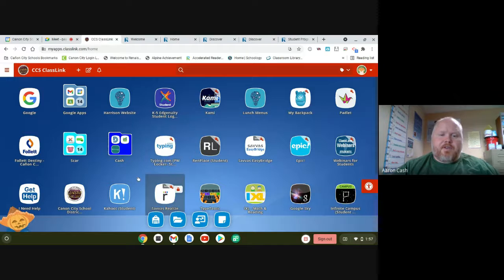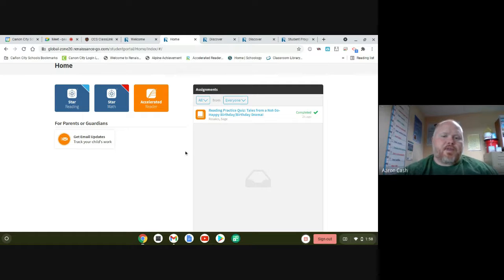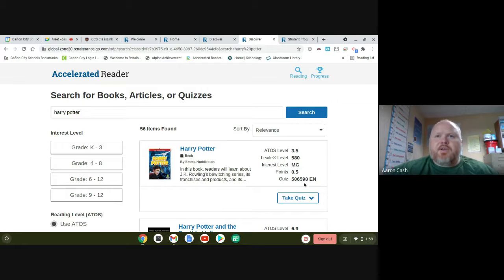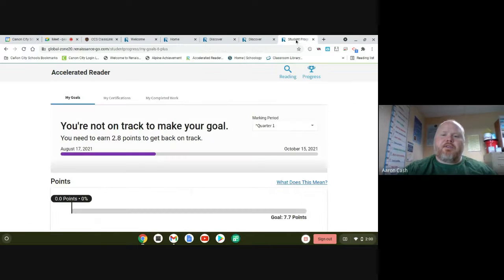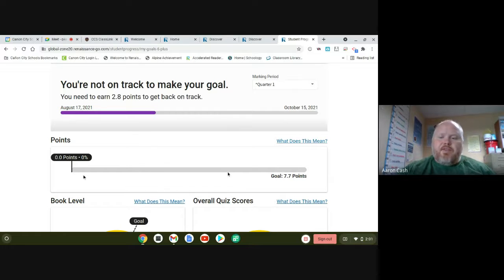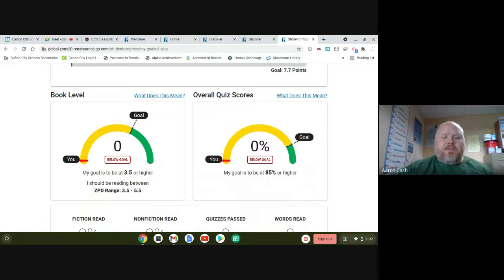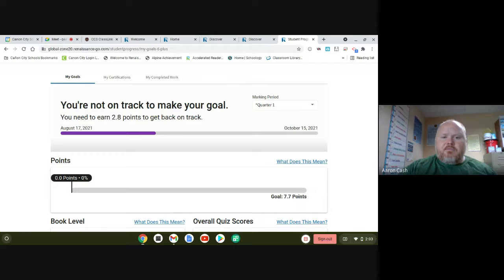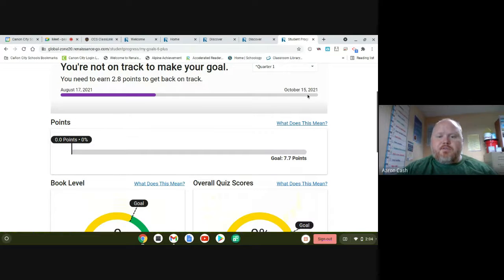Mr. Cash - Reading Goals and Reading Quizzes in RenPlace Accelerated Reader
How to navigate the RenPlace system for parents and students.